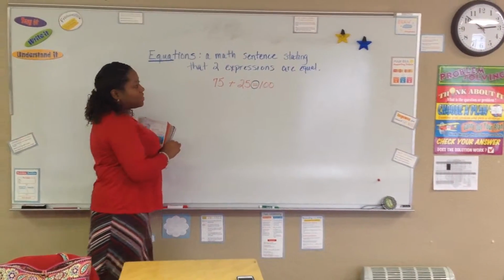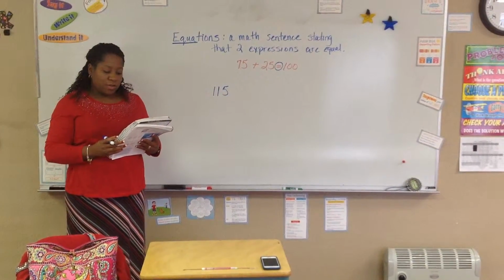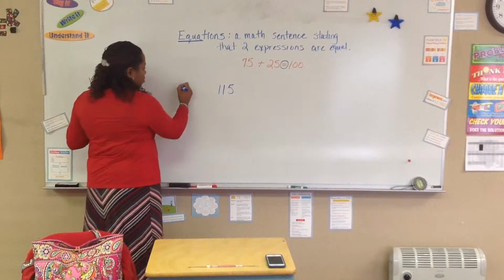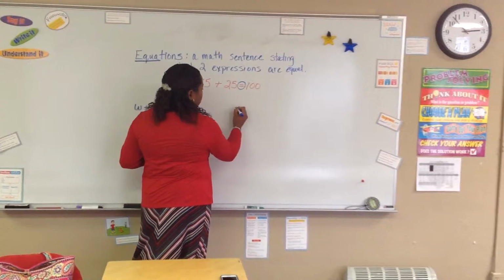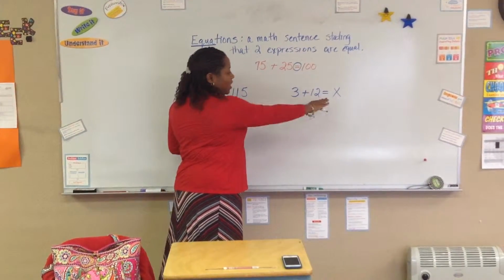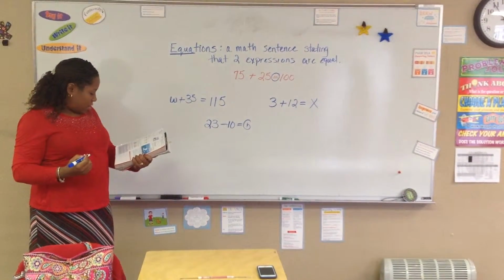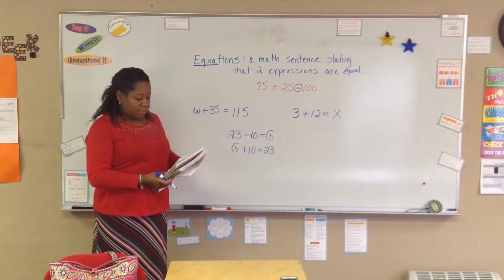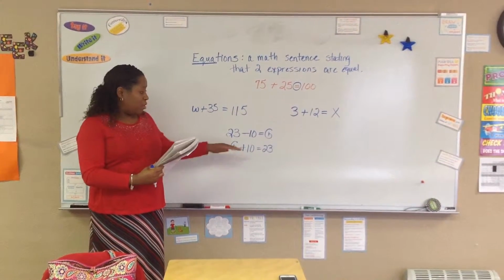Writing Algebraic Equations